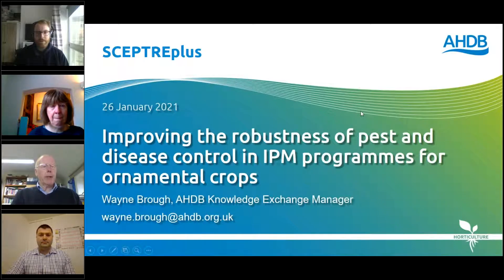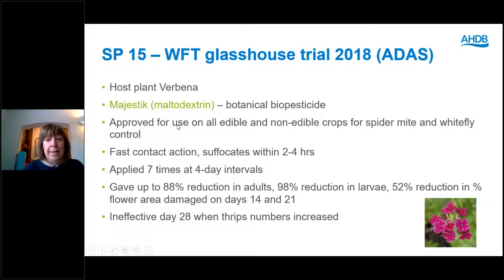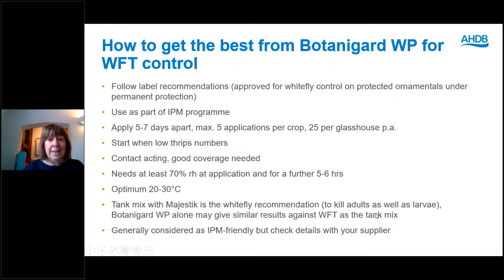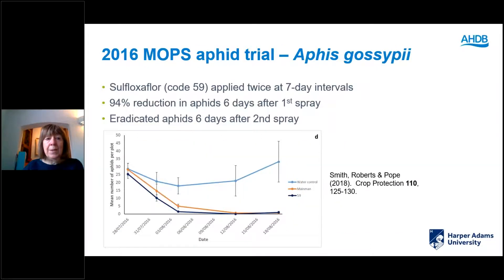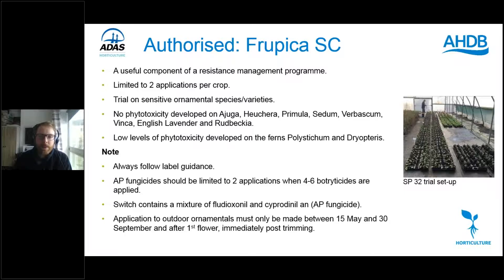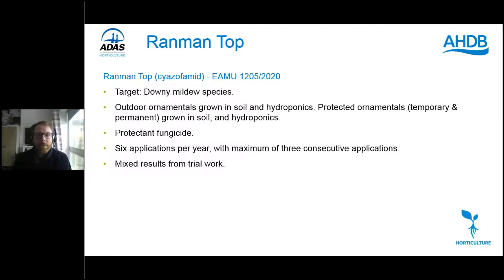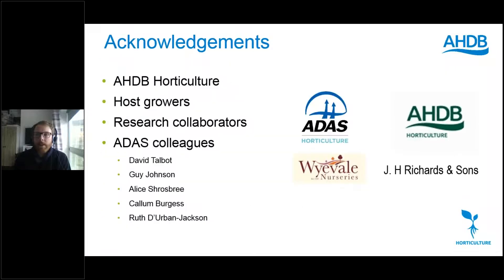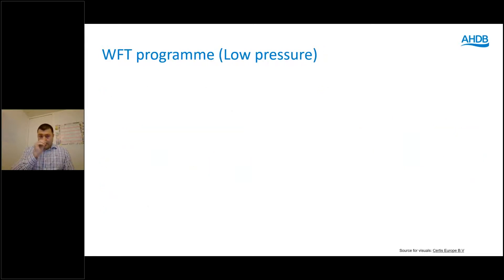SCEPTREplus: Improving the robustness of pest & disease control in IPM programmes for ornamental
In this webinar, Jude Bennison and Dave Kaye (both ADAS) examine some of the products that have been highlighted by the trials work and provide advice on how to get the best from them.

Selchuk Kurtev also gives us his suggestions of how to integrate some of the products into current IPM programmes for ornamental crops.

ABOUT AHDB